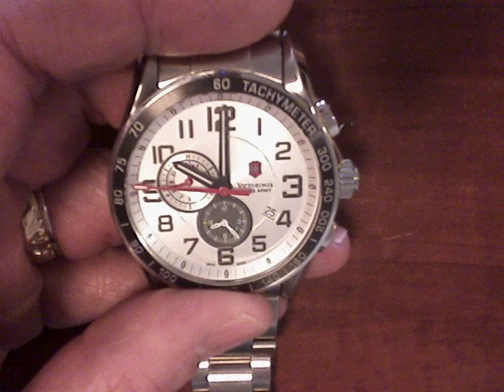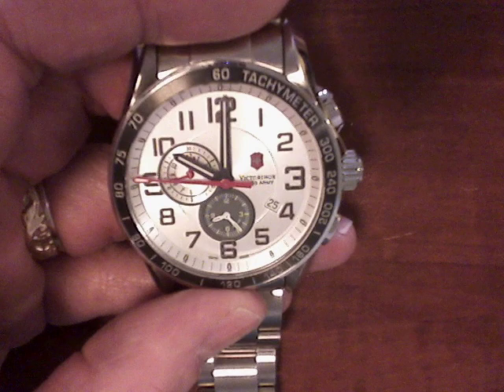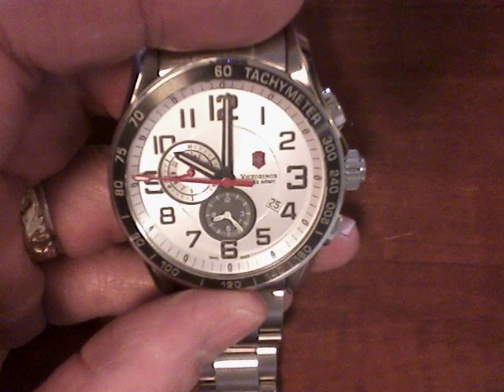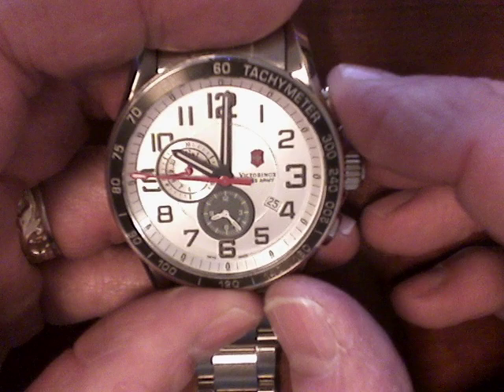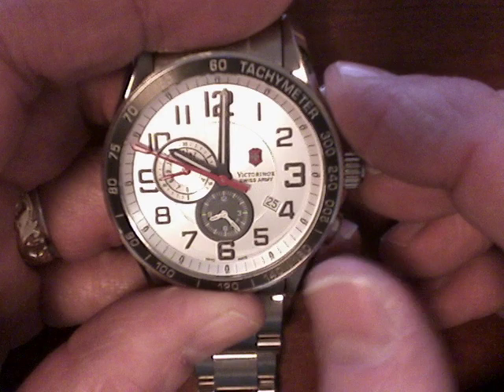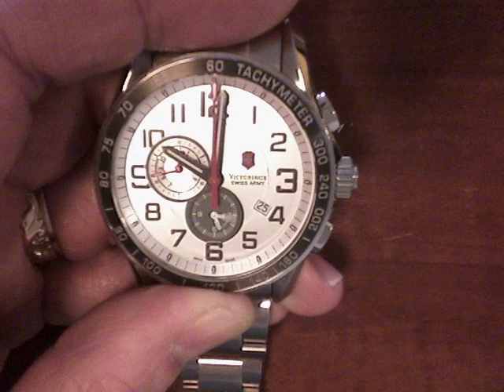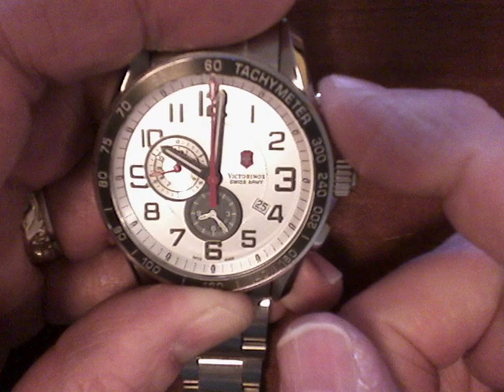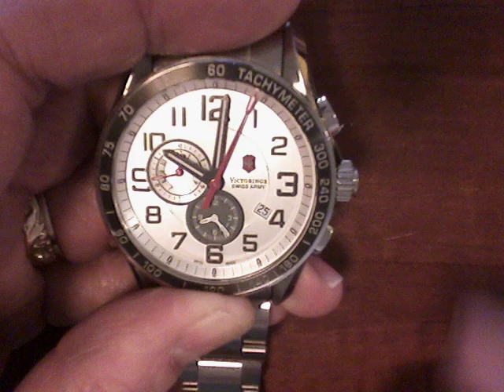Reset default second hand position on Swiss Army Chrono Classic XLS Watch.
How to reset the default second hand position on a Swiss Army (Victorinox) Chrono Classic XLS watch.

I received this watch for Christmas from my lovely wife.  About a month after I noticed that the second hand was in the wrong position.  Normally it should default in the 12 position (the second hand only moves when the chronograph  or stopwatch is active).  Otherwise the watch was working fine.

This video shows how to adjust the second hand so that it defaults in the 12 position instead of something else.